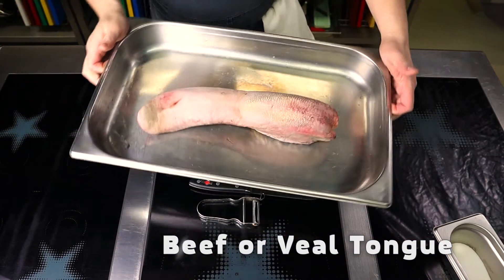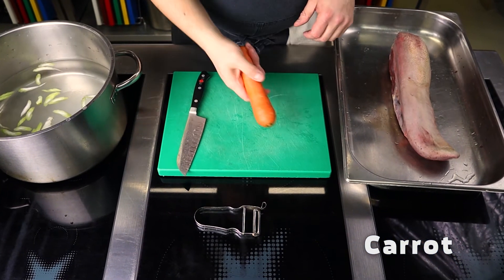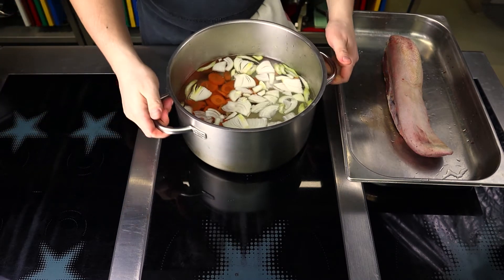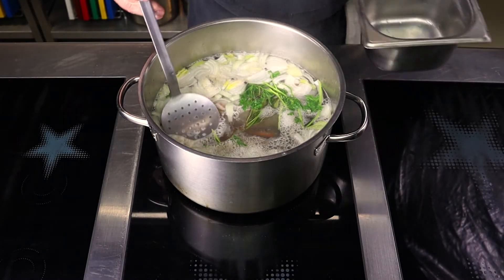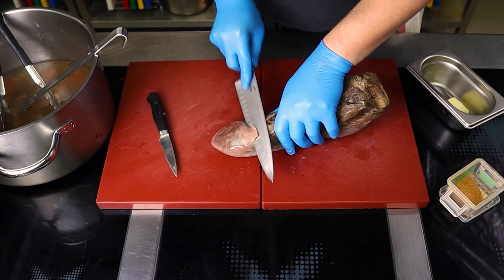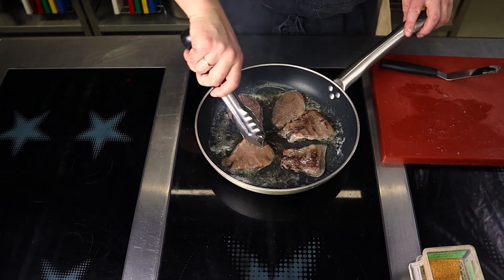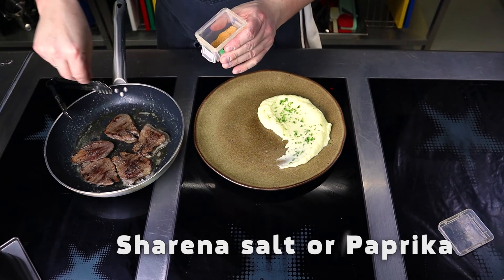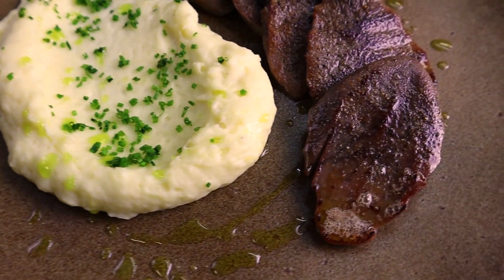How to cook and peel Beef or Veal Tongue. Bulgarian way to make a delicacy!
How to cook beef or veal tongue properly? How is it made so appetizing and tender in Bulgaria? You will find answers in this video, try the recipe and find out what the Russian expression "swallowed the tongue" means (Delicious!). Most importantly, do not forget to chew your food before swallowing!